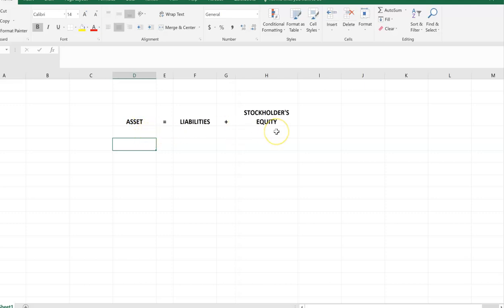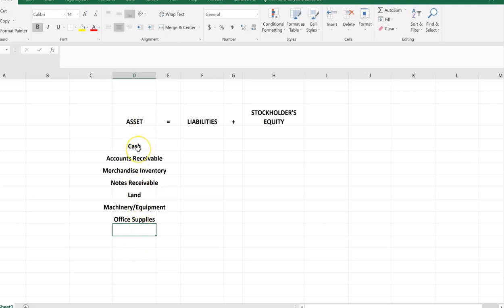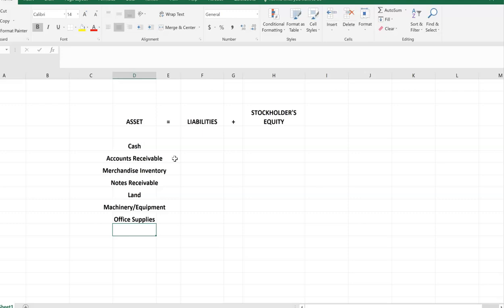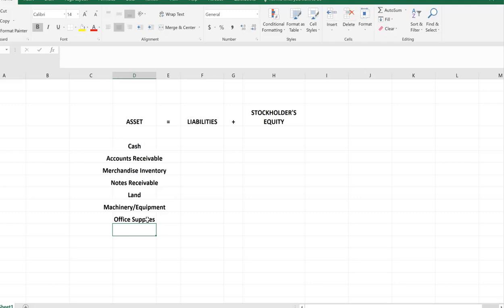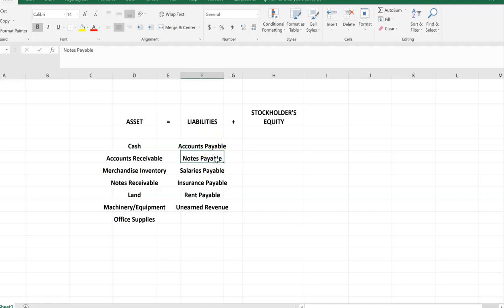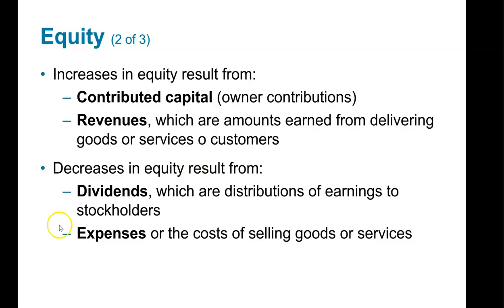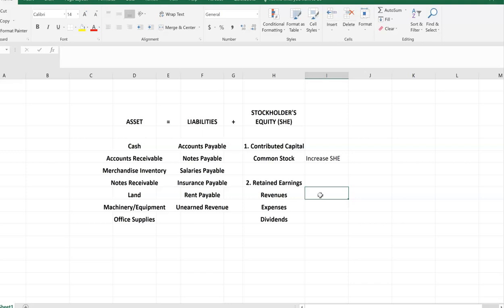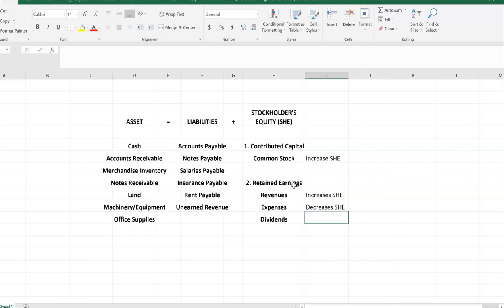Financial Ch. 1.4